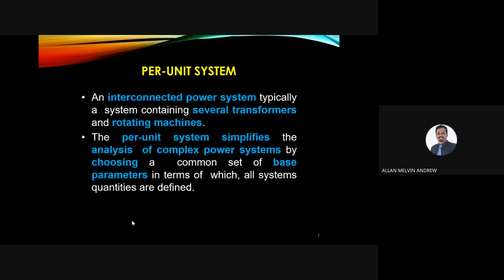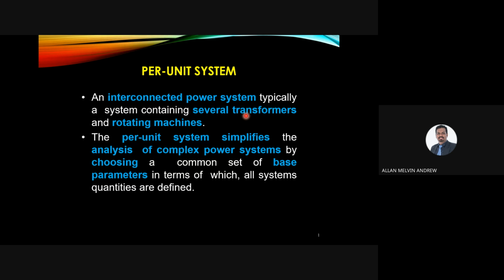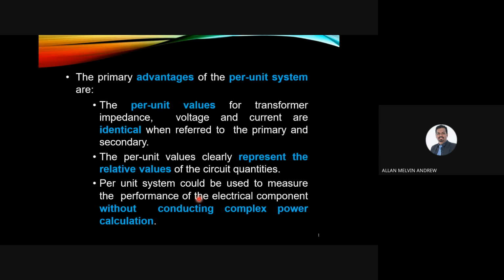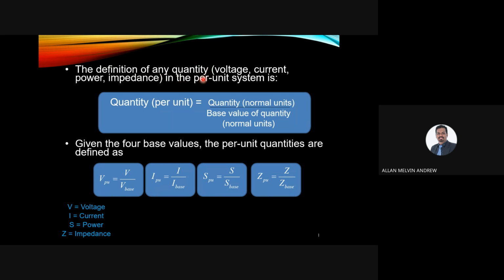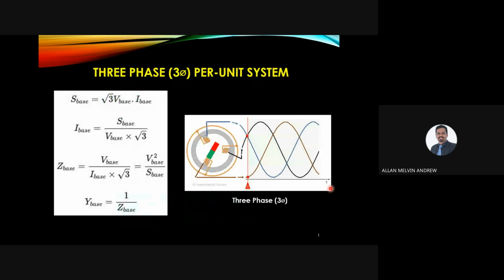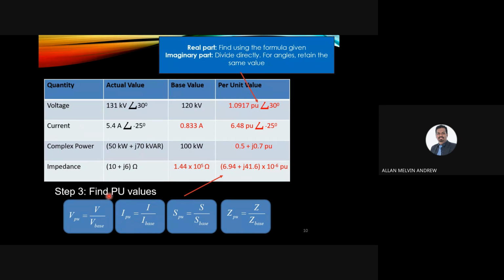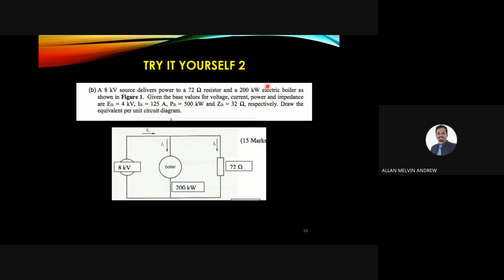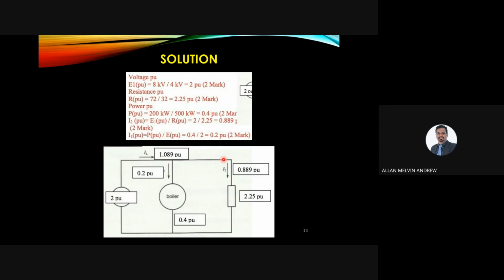Per Unit Systems